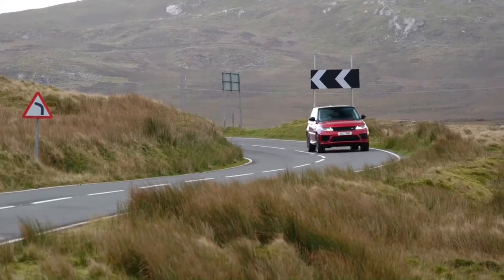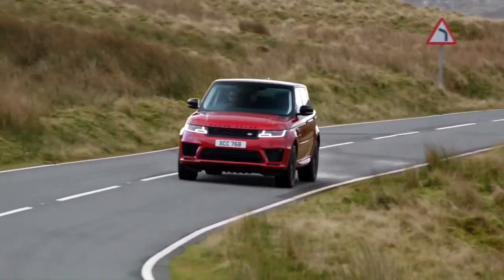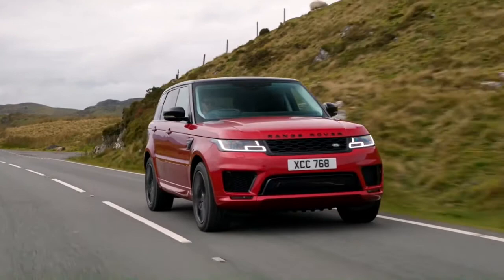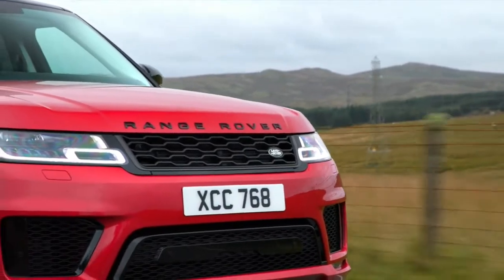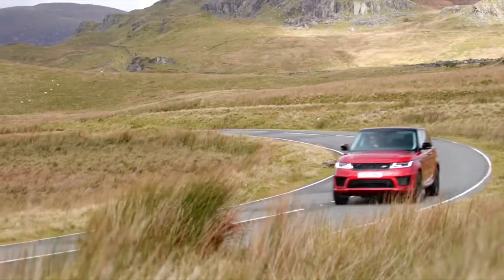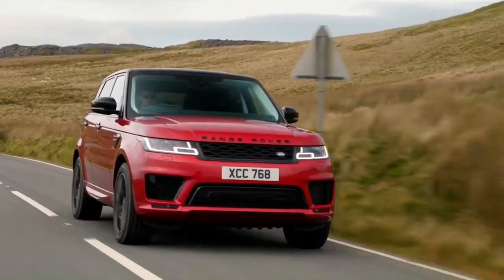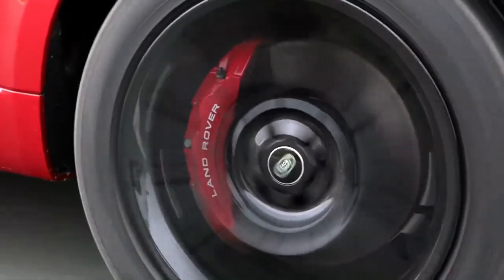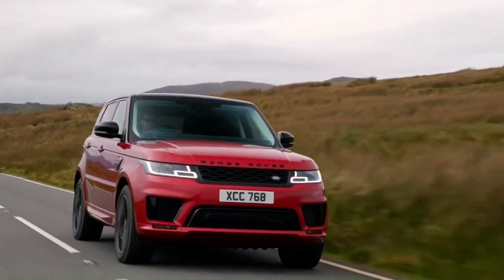2021 Range Rover Sport HST D350 Diesel - Driving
2021 Range Rover Sport HST D350 Diesel  has treated its sporty luxury SUV to a fresh pair of diesel engines, accompanied by 48-volt mild-hybrid technology.

The D300 and D350 are the same 3.0-litre six-cylinder motor - a new Ingenium - in two states of tune. The more modest version produces 296bhp and 650Nm of torque, while the D350 has 345bhp and 700Nm - enough, Land Rover claims, for a 0-60mph time of 6.5 seconds.

The engine note is perhaps a little more generic than the old TDV8’s, but in general it strikes a good balance between polite refinement as you’re cruising along (60mph requires barely 1,200rpm) and a gruffly growl as you push on.
2021 Range Rover Sport HST D350 Diesel
2021 Range Rover Sport
2021 Range Rover